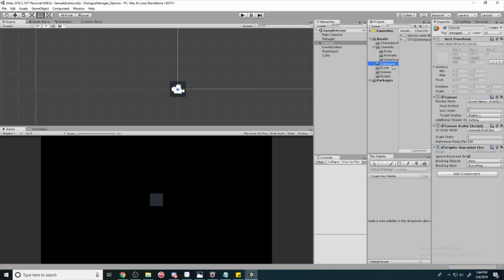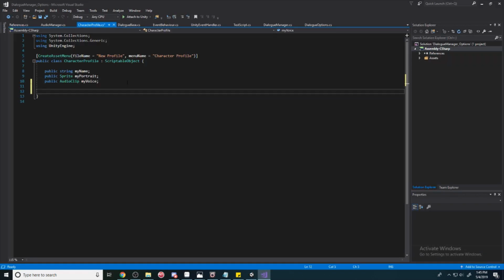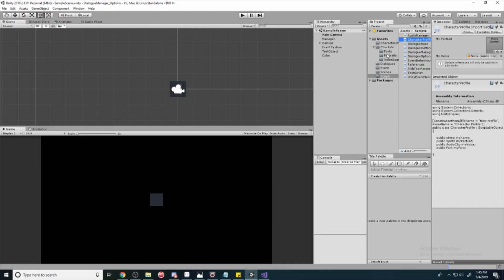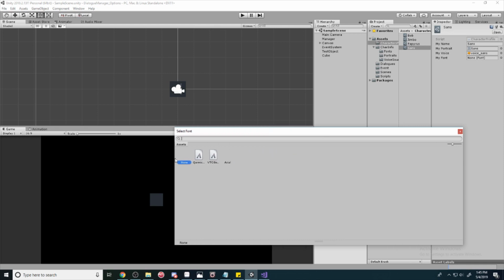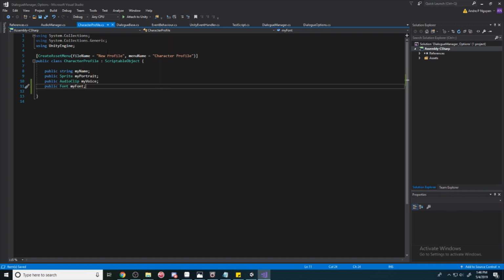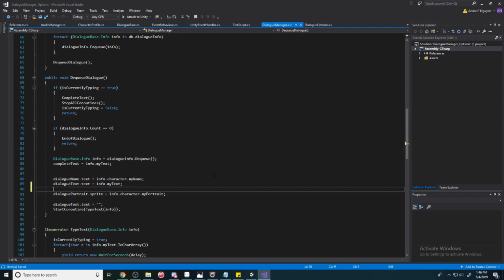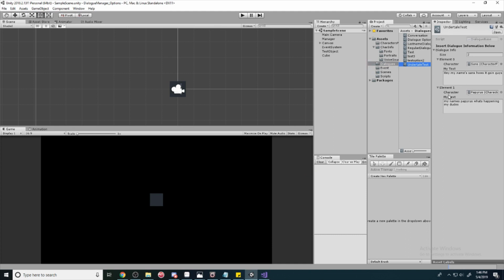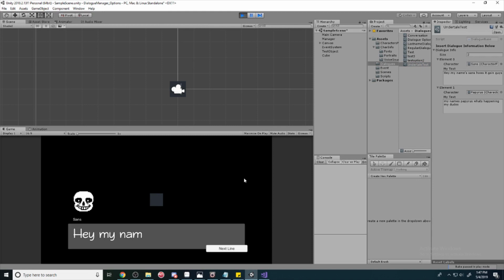Unity3d ADVANCED Dialogue System Part 05 - Custom Fonts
In this video we're going to see how we can have each character have their very own special font!